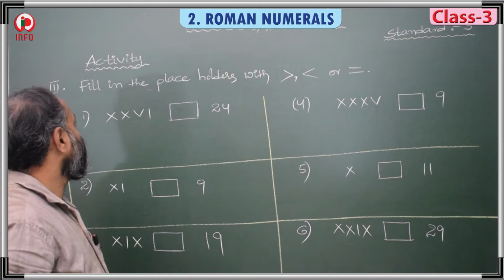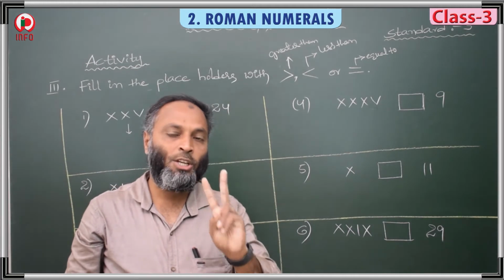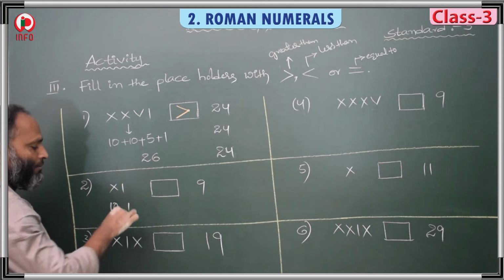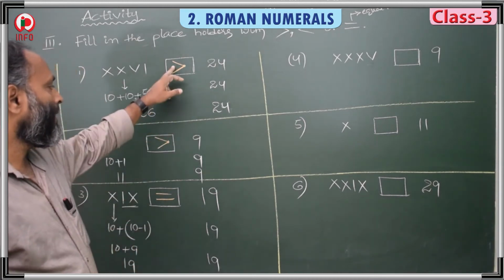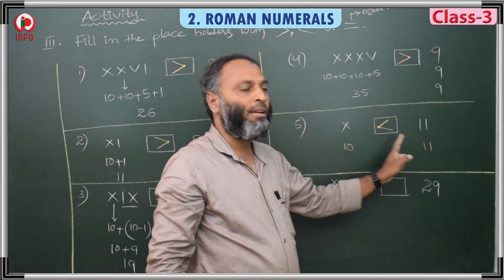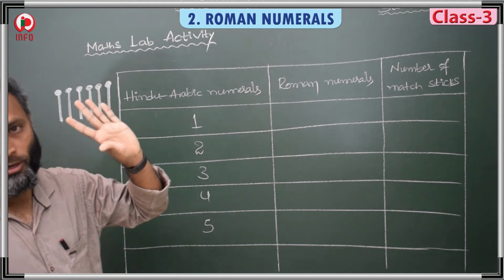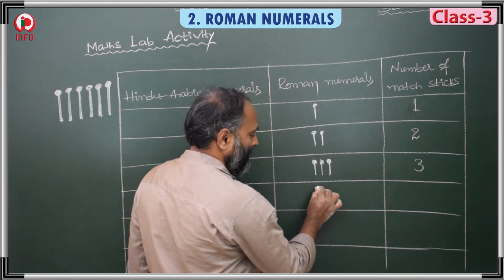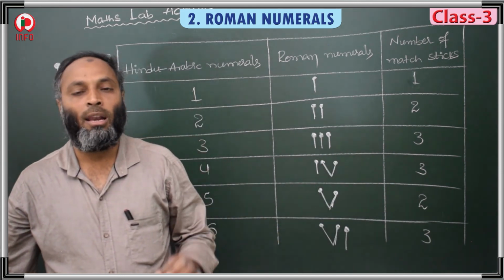02 Roman Numerals Part 4 SL 3